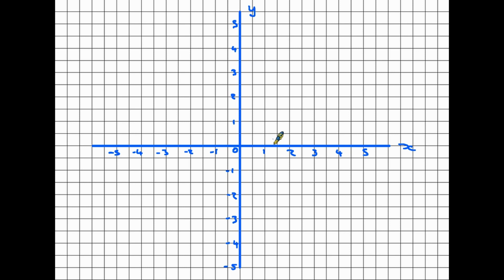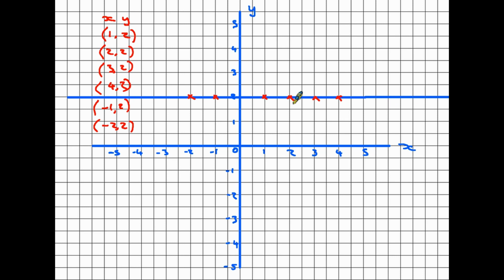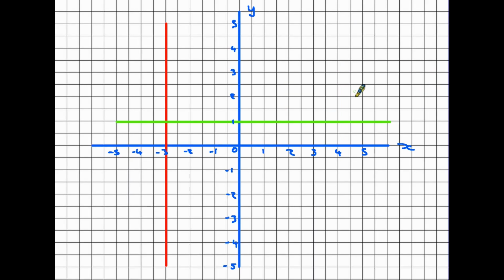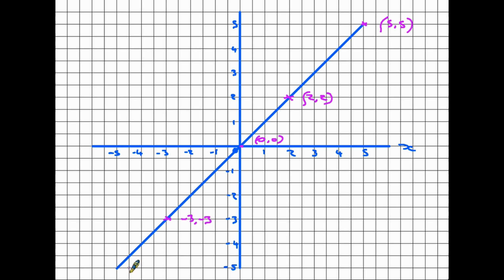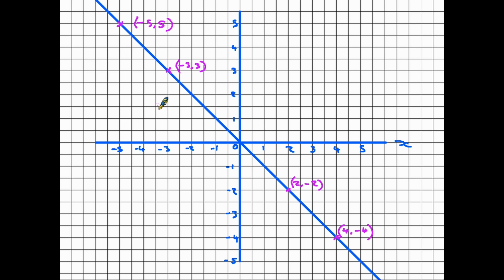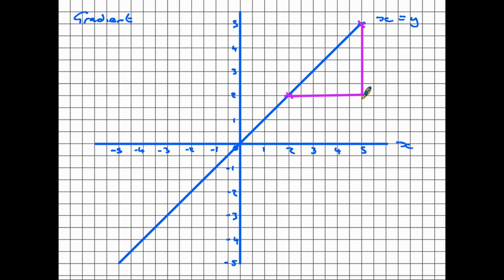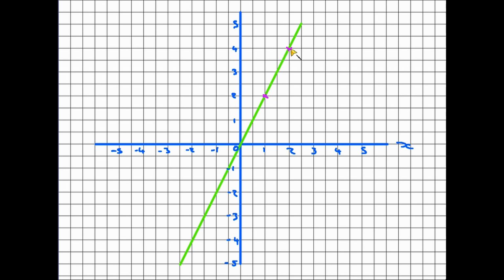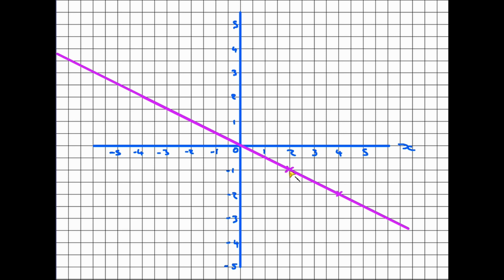Straight Line Graphs Part 1 - GCSE Maths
We are taking a first look at the straight line graph. First we need to be able to find the equation of vertical and horizontal lines on a graph. The next step is to look at diagonal lines which go through the origin, and learn how to find the gradient. That pretty much covers the topics in this video. We will then need to move on to the equation of any straight line, and how to draw a line from an equation, but that is for the next video. These skills are a vital part of the GCSE curriculum, as there will invariably be at least one question in an exam series. graphs gradients GCSE Adult numeracy